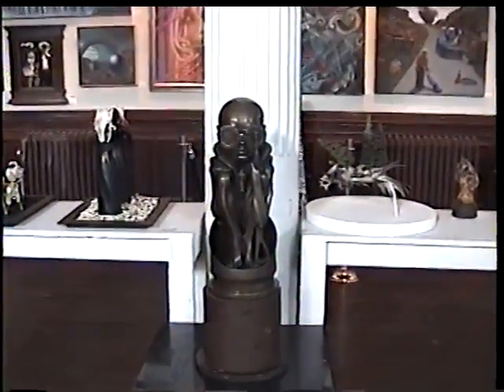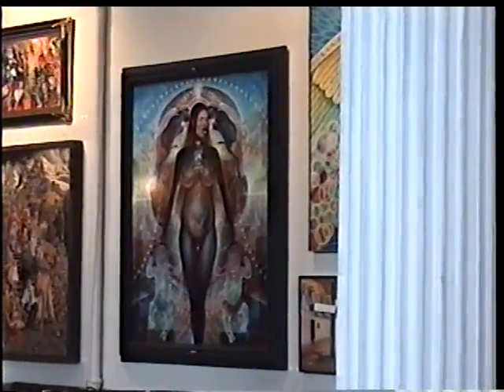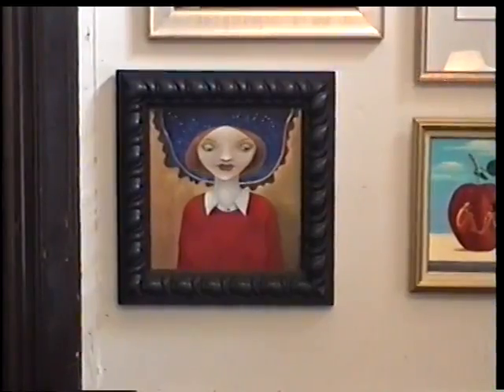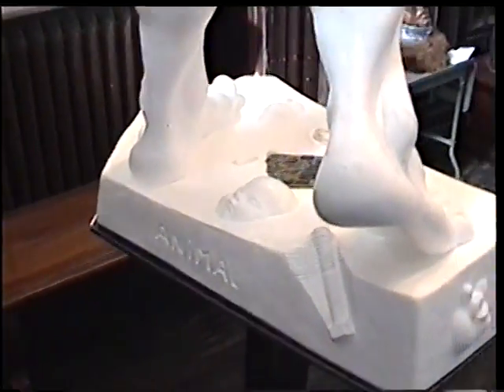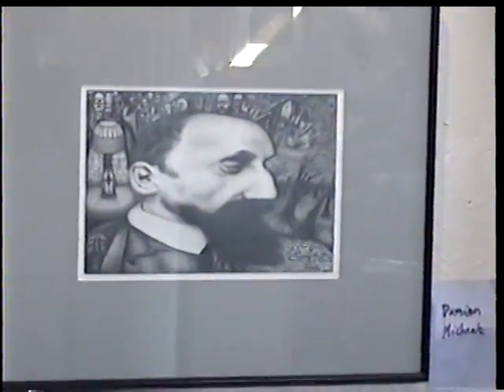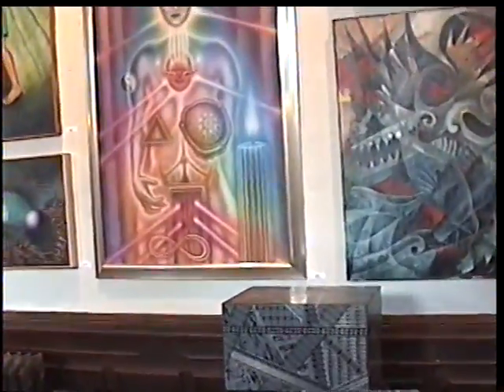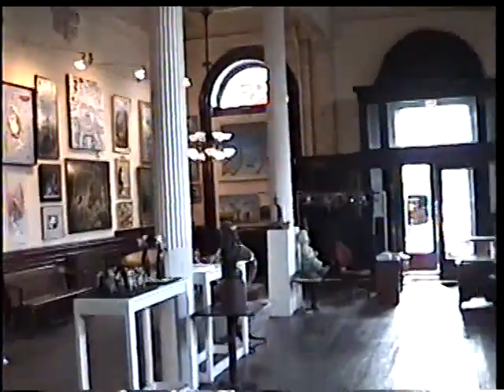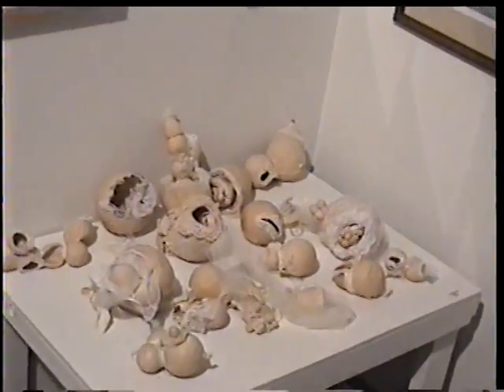Brave Destiny The First Floor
The world's largest show of living surrealists in 2003, over 500 artists. This show only the first floor of five floors.